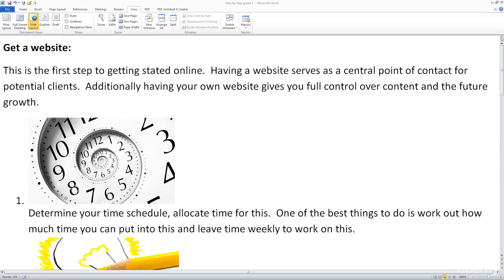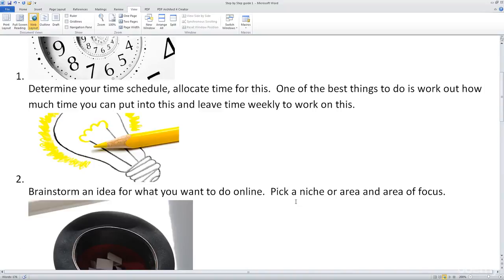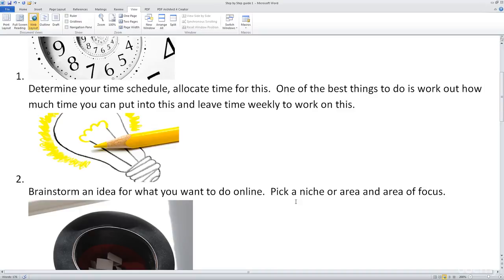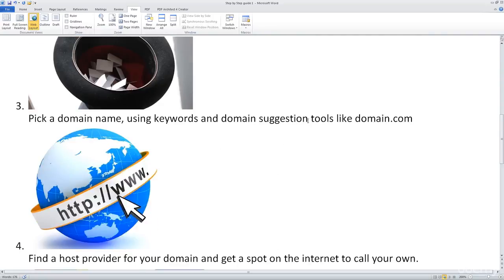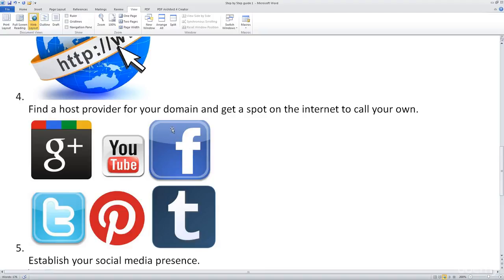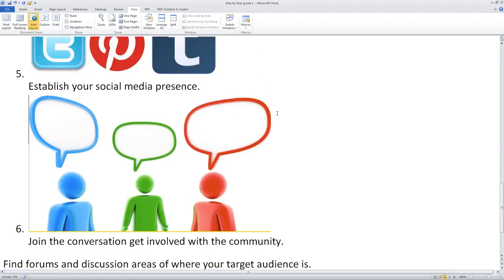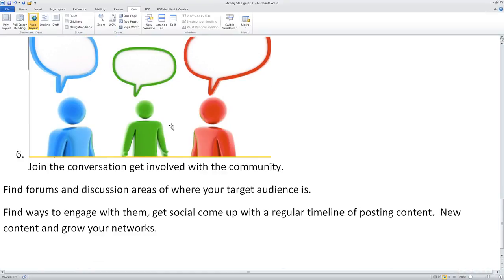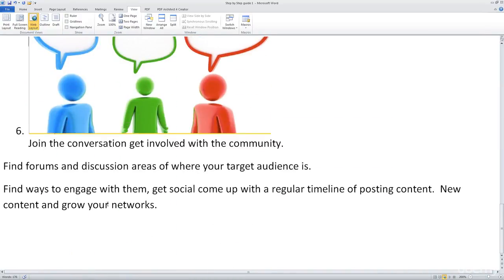Roadmap to success for web entrepreneurs : First Step to getting started online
Roadmap to success for web entrepreneurs
Guide to getting started as a business creating websites.  Web developer business resources and helpful guide